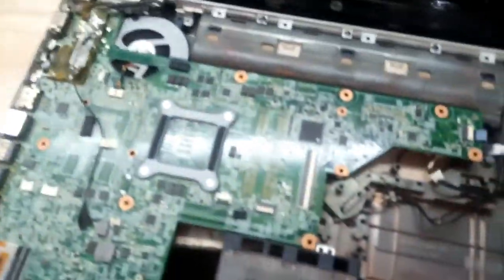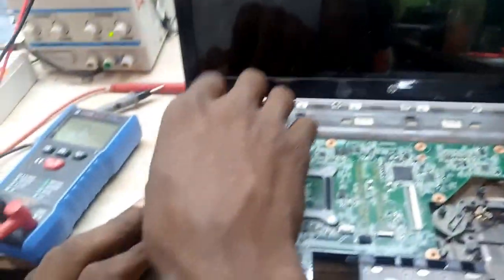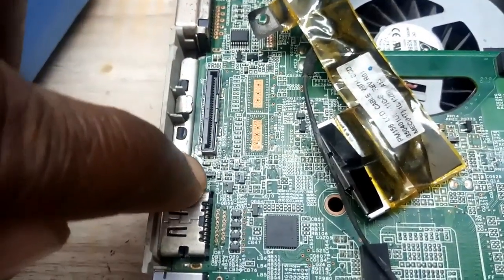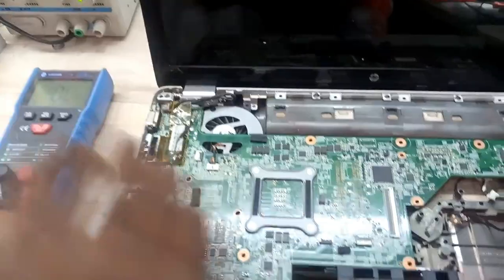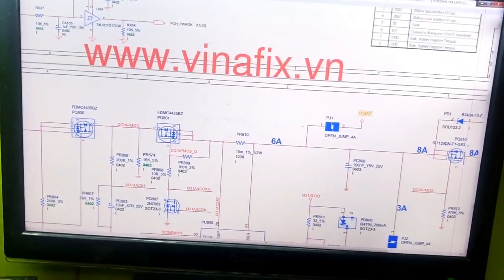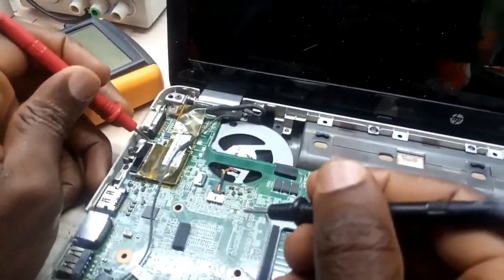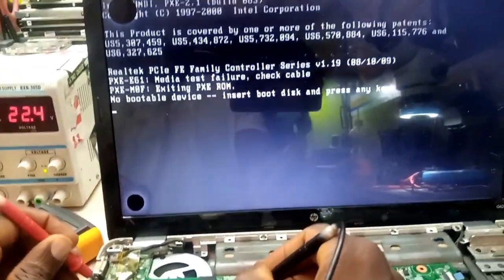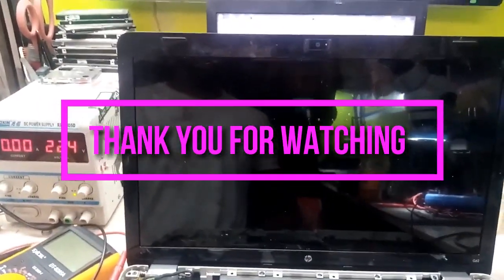Most possible no backlight fault of any kind of laptop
We will try and keep bringing more case studies for you to add to your experience, little fee is only attached in other to bring more case studies in better quality. As you all know, making case studies can be time wasting as there will be a lot of motherboards on the desk pending due to the fact that one will have to spend time in explaining things and getting stuffs in place. Big thanks for your understanding and massive support.